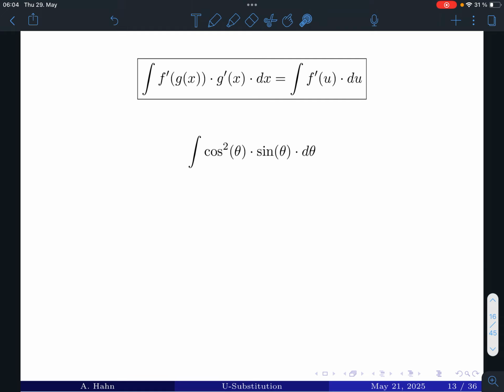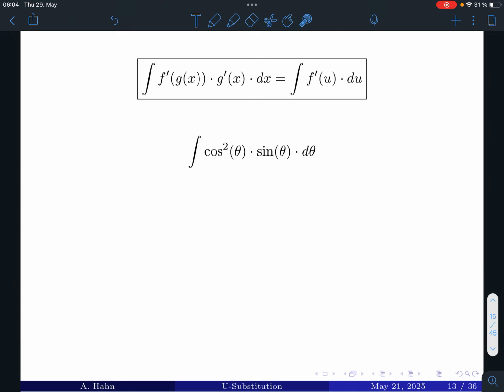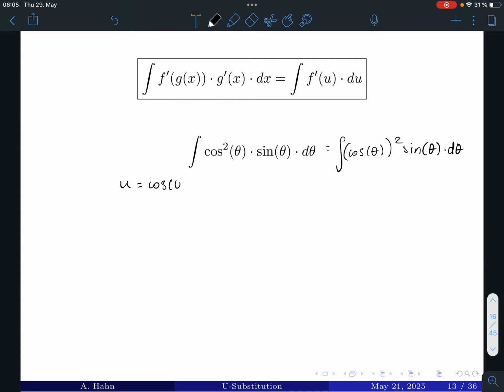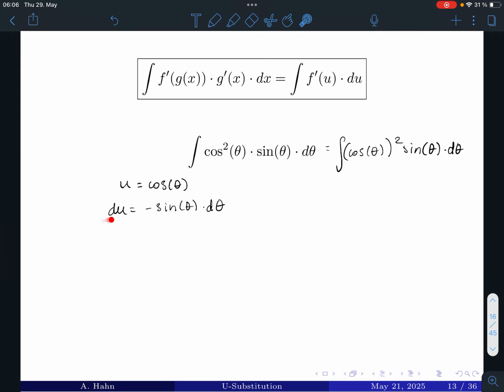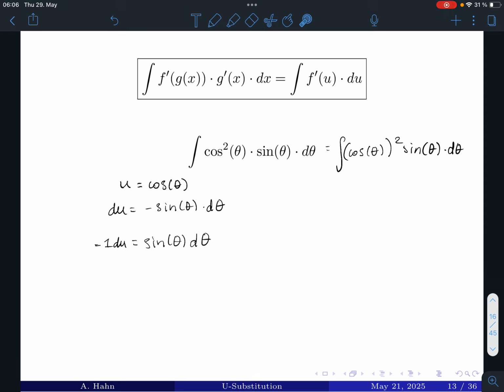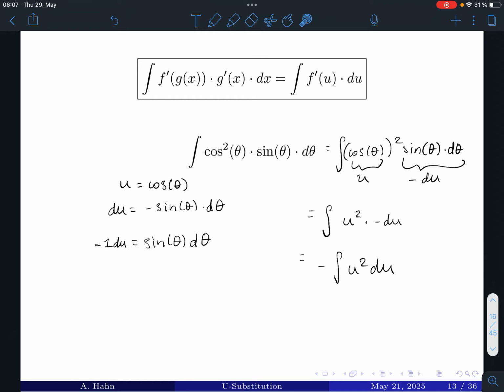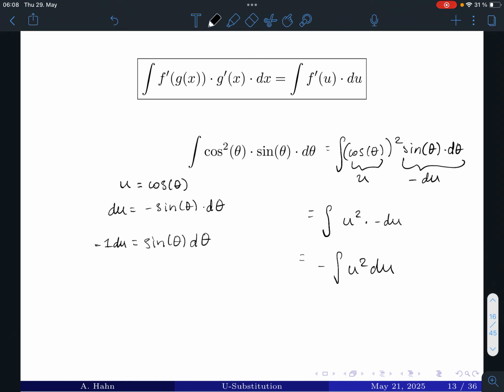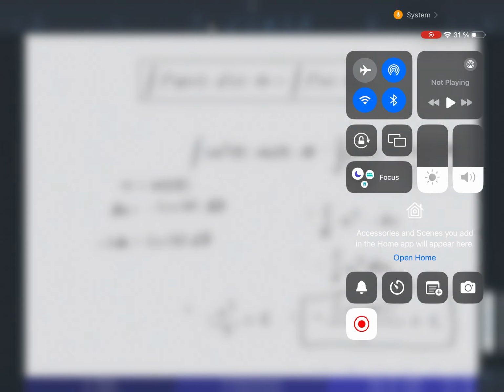U-Substitution Example 5